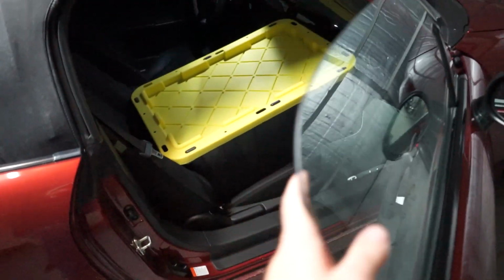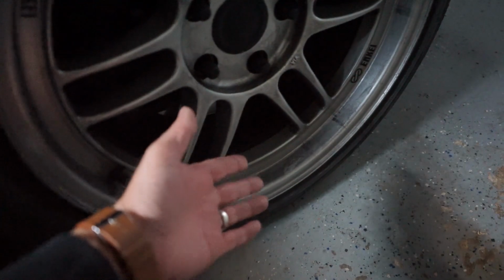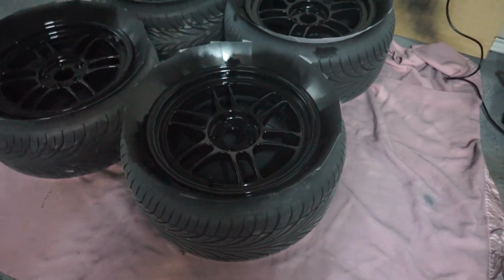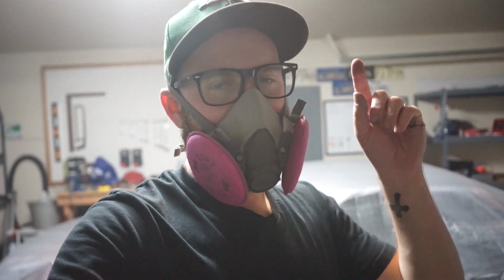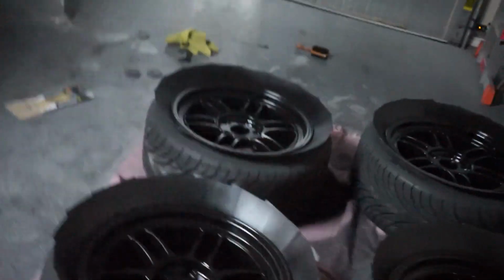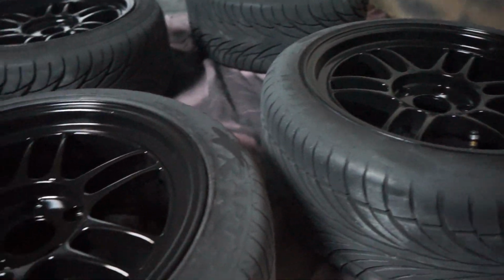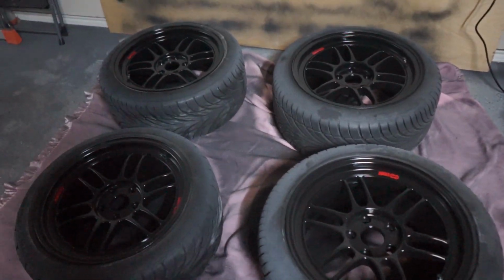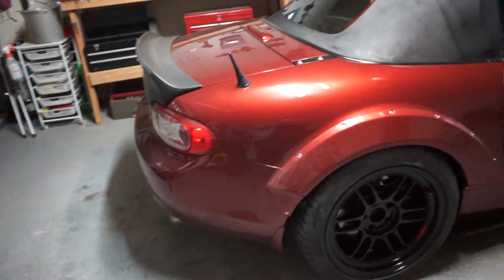Restoring and Refinishing RPF1 Wheels!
Picked up these RPF1 wheels about a year ago and they were well used. Things like curb rash and faded clearcoat. I looked past it and enjoyed the wheels but recently got the itch to refinish them. I sanded, primed and resprayed them a nice black and then added the red Enkei logos. They came out super nice and really enjoy the new look on the car!